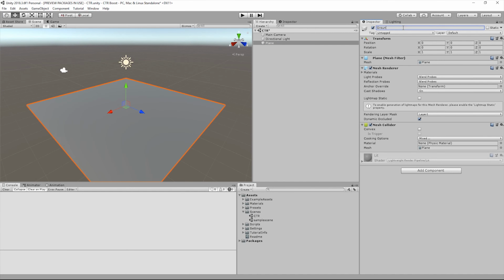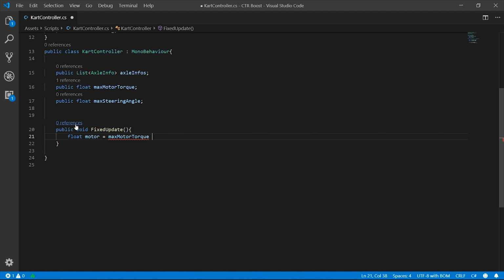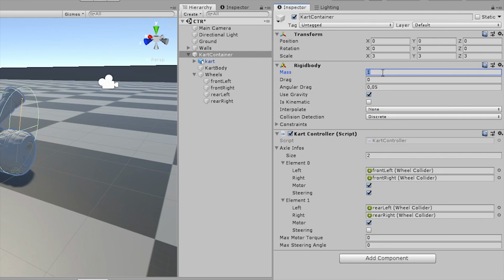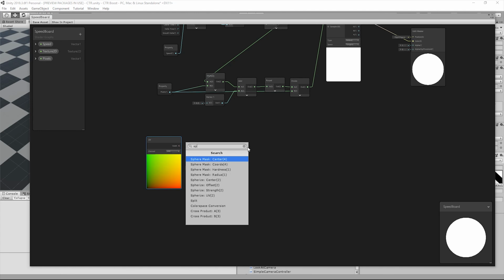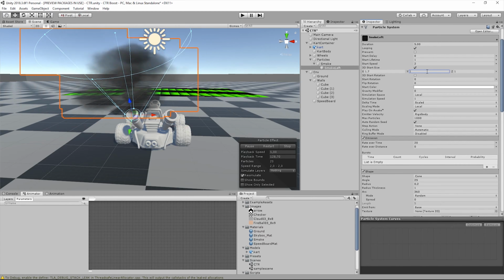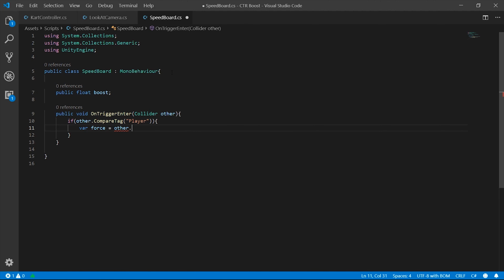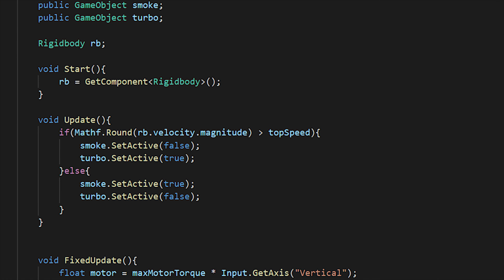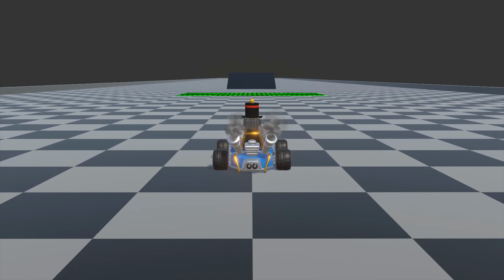Crash Team Racing Nitro-Fueled Turbo in Unity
In the last summer "Crash Team Racing remastered" has been released. We really wanted to create a project about it!
In this video, we recreate the "speed up" board effect in Unity.